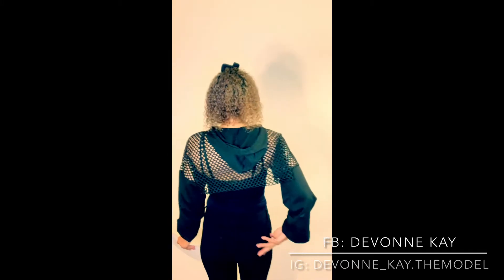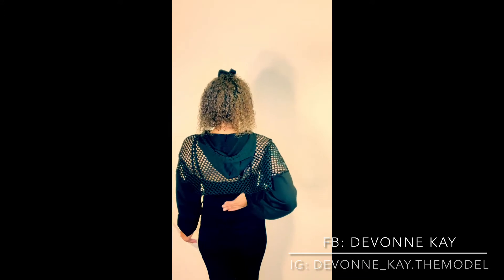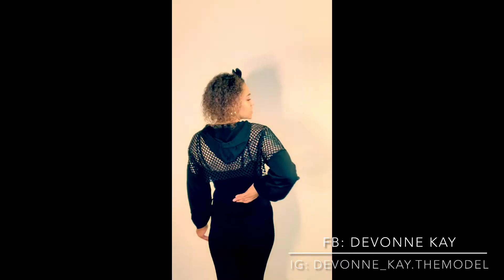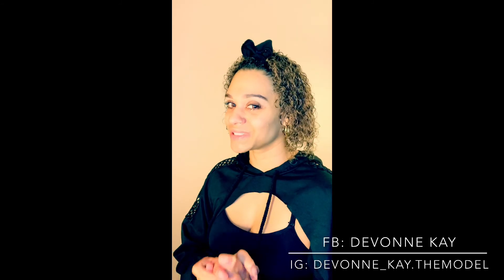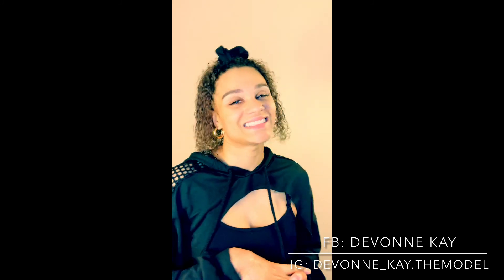Model Runway Class |Beauty Vlog -Practice Until You Become It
Hey 👋🏽 y’all , I’m todays video I will be doing a Vlog about my runway class That I have at my agency . I decided to Vlog this because there is more to being a model than being in shape or pretty - it takes time, dedicated,education and practice .

❣️🥳🥳...I hope everyone is staying safe healthy and positive during these crazy times ❣️Sending Peace ✌🏾 Love 🖤 & Positivity 🧘🏽‍♀️

For more updates add me on instagram @devonne_kay.themodel && add me on Facebook: Devonne Kay && TikTok: @devonnekay